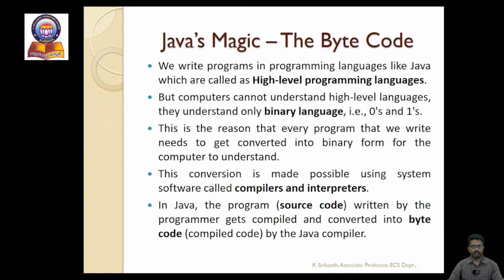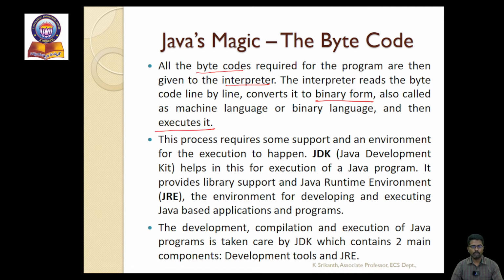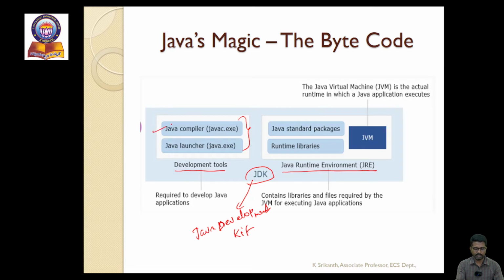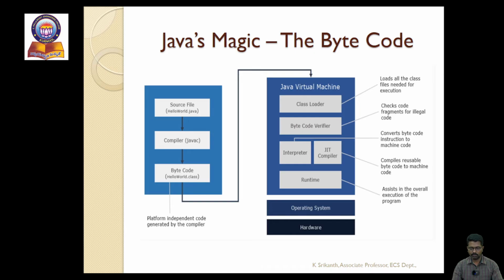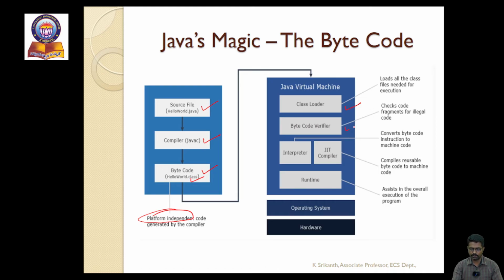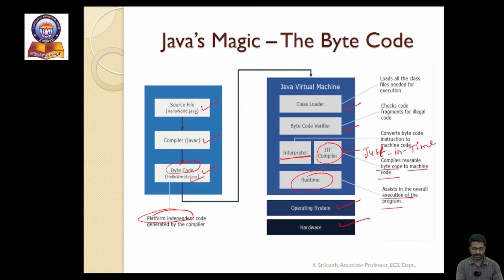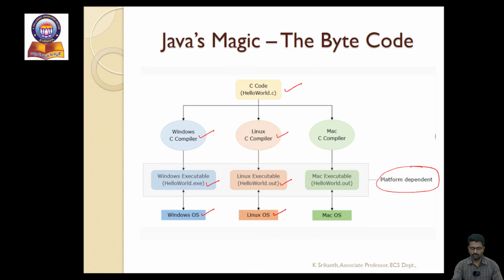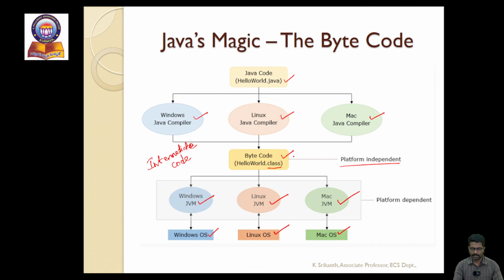2. Javas Magic: The Byte Code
It explains why Java is platform independent and what is the importance of Byte Code. It also explains about JDK, JRE, JVM components in detail.